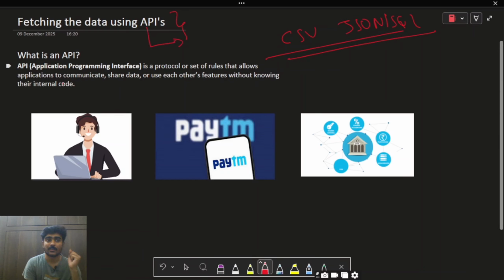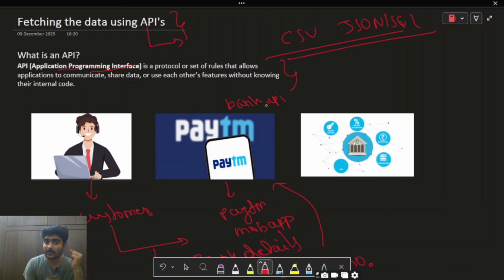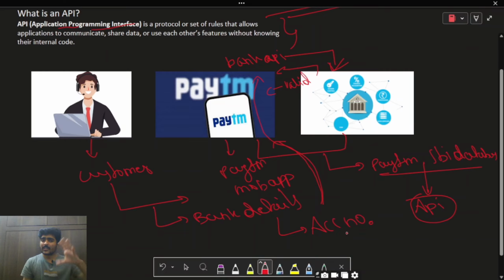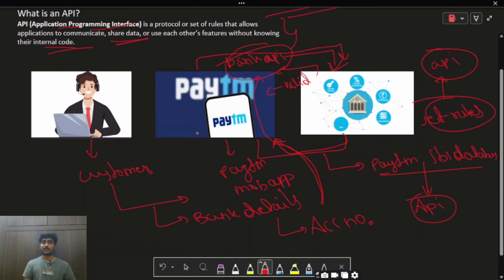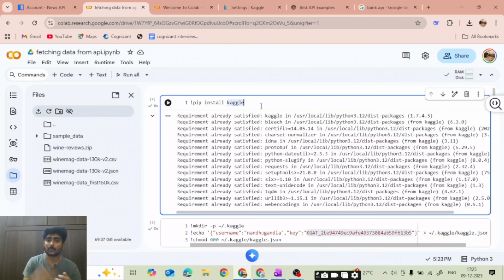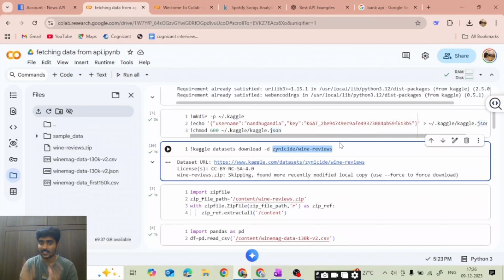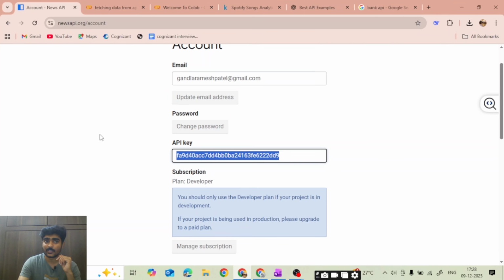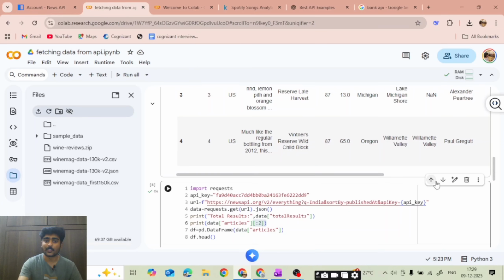Tutorial-12:How to fetch the data using API's? | Machine Learning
👉 Timestamps:
00:00 – API's introduction
06:23 – code demo

Learn how to fetch data from APIs in the simplest and most practical way!
In this video, we cover everything from what an API is, how it works, and how to make GET/POST requests using Python. We also explore real examples like weather APIs, news APIs, and JSONPlaceholder.

🔥 What you’ll learn:
1.What is an API?
2.How client–server communication works
3.Fetching real data from public APIs